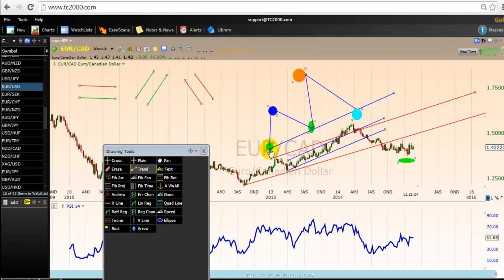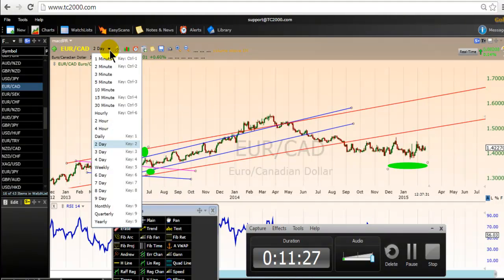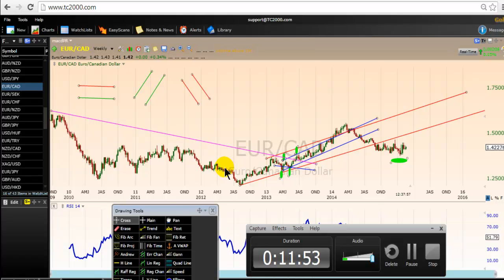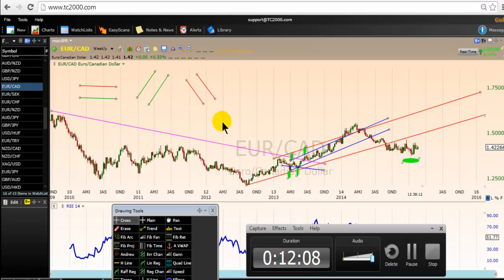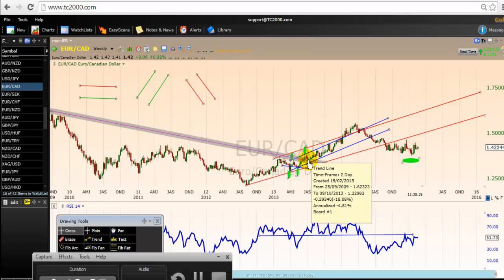How To Swing Trade On 2 Day Chart Using RSI Indicator Part3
How to swing trade on 2-day chart using RSI indicator part 3 is the third video tutorial in the series of five videos.  It is suitable to
swing traders that want to improve both RSI indicator and
swing trade.
It highlights the importance of the 2-day chart analysis, multiple
time frames trading method (top down trading, weekly chart and the rising channel for traders that use the RSI indicator for
swing trade.